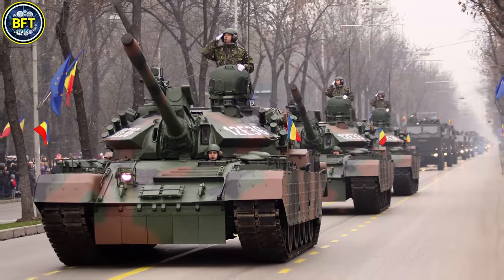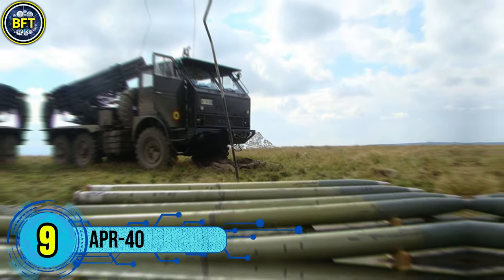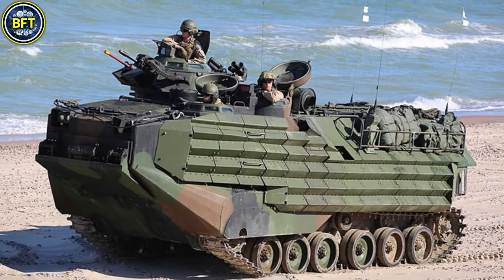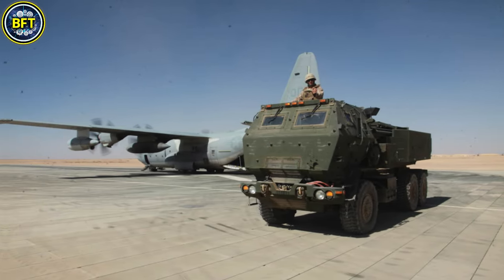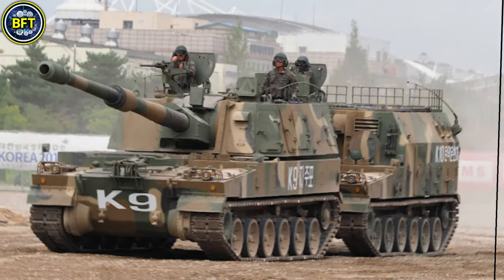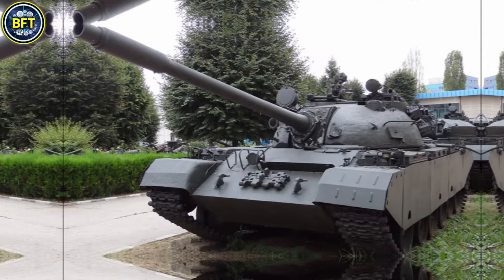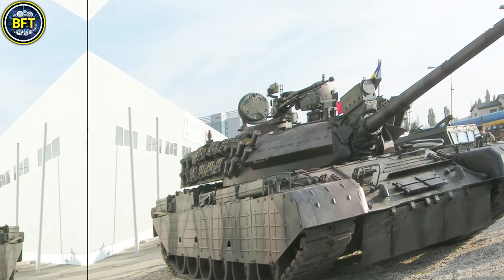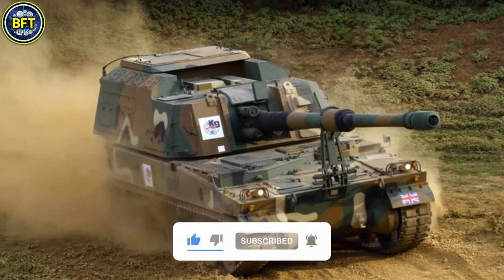Top 10 Most Powerful Military Vehicles of the Romanian Armed Forces!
Join us as we delve into the *Top 10 Most Powerful Military Vehicles of the Romanian Armed Forces*! In this video, we'll explore the impressive lineup of armored vehicles that bolster Romania's defense capabilities.

From the iconic TR-85M1 Bizonul main battle tank to the versatile Piranha V armored personnel carrier, each vehicle plays a crucial role in modern warfare. We'll discuss their specifications, unique features, and how they contribute to Romania's military strategy.

00:00 Top 10 Most Powerful Military Vehicles of the Romanian Army!
00:42 TAB-77
01:48 APR-40
02:47 AAVR-7A1
03:46 MLI-84M Jderul
05:01 M142 HIMARS
06:01 K9 Tunet
07:05 Piranha V
08:17 TR-580
09:27 TR-85M1 Bizonul
10:39 M1A2 Abrams SEPv3